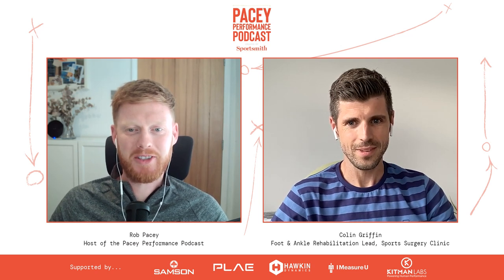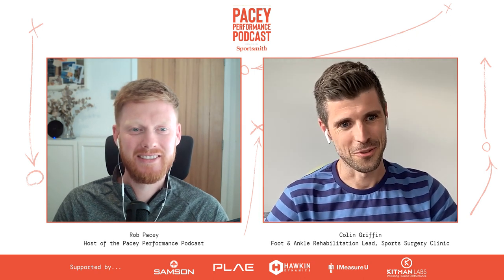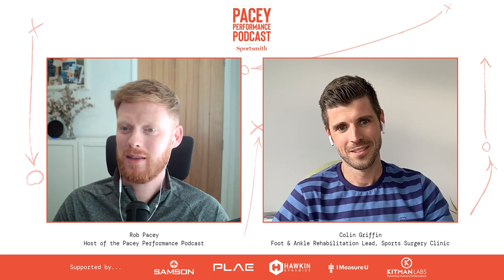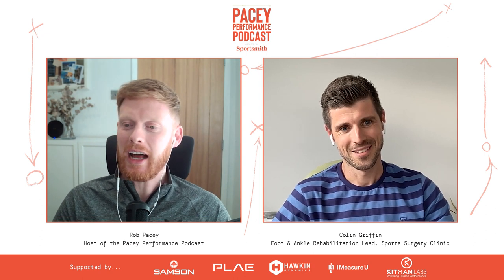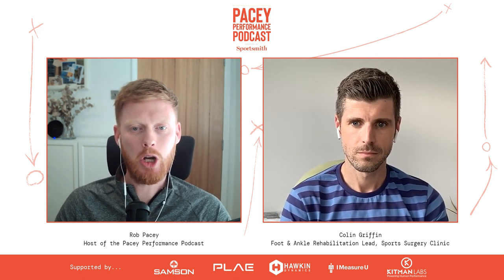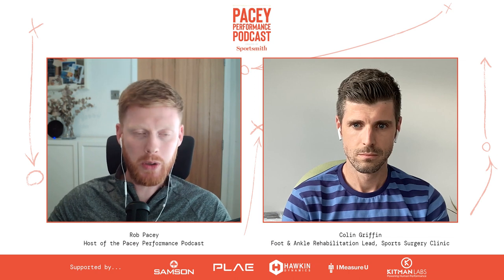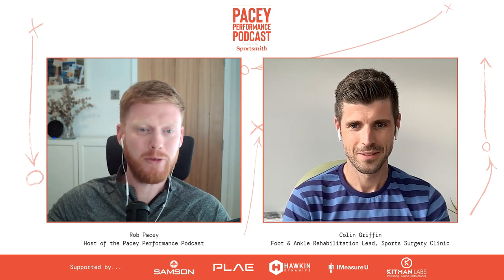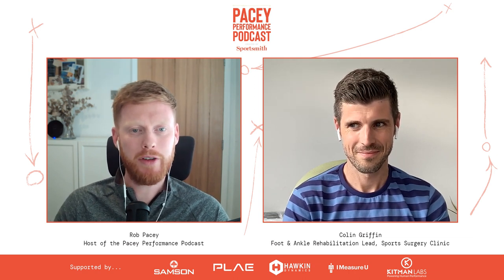Training the lower limb to improve performance and reduce injury risk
• This week on the Pacey Performance Podcast has Rob speaking to Foot & Ankle Rehabilitation Lead and the Sports Surgery Clinic in Dublin, Colin Griffin. Colin is an Olympian turned accredited strength and conditioning coach, specialising in the rehabilitation of the foot and ankle.

This episode references and dives deeper into some of the concepts presented in this article that Colin wrote for Sportsmith earlier in the year. We chat about why the foot, ankle and calf have traditionally been neglected when it comes to performance enhancement. Colin then details his testing procedures so coaches and clinicians can get a better idea of how much time they need to dedicate to this area. On the back of those tests, Colin explains the interventions he would use to develop each given area.

As well as looking at performance enhancement, he takes us through various lower limb rehabilitation examples, going through exercise selection, sets and reps. He finishes off with some insights into his PhD and a novel test that is showing encouraging signs.

If you want to listen to Colin, press play on your chosen podcast player.

Today's topics -

• Assessing calf strength
• Reasons for recent increases in calf injuries
• Developing calf strength
• Foot strength assessments
• Developing exercises for the foot
• Is isolated foot work needed for all athletes
• Developing reactive strength during the return to play process
• Reactive strength assessments, progressions and regressions
• Explosive strength assessments, progressions and regressions